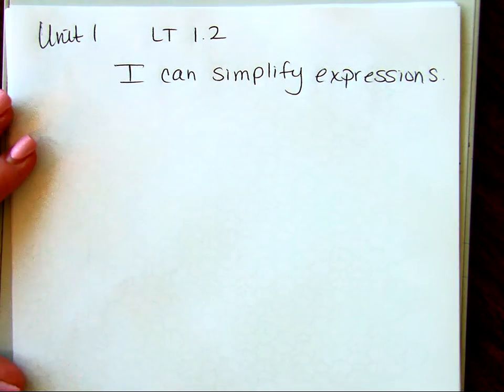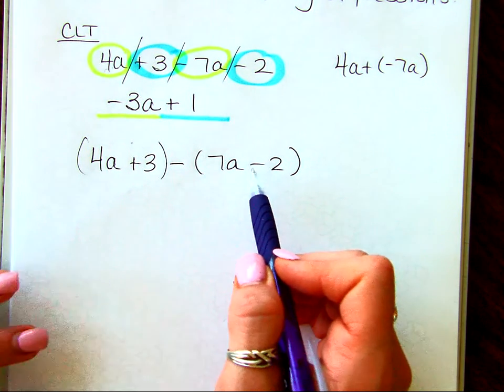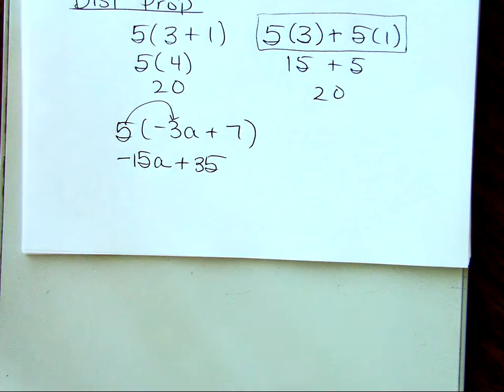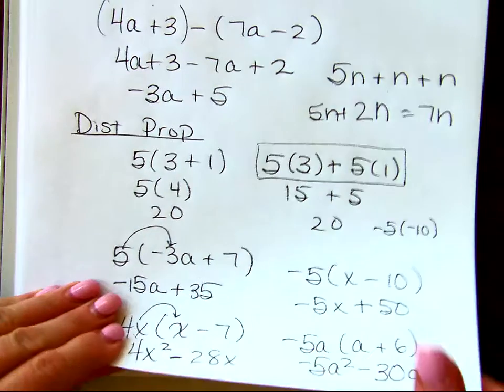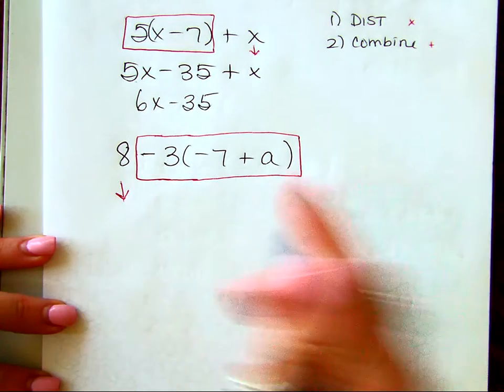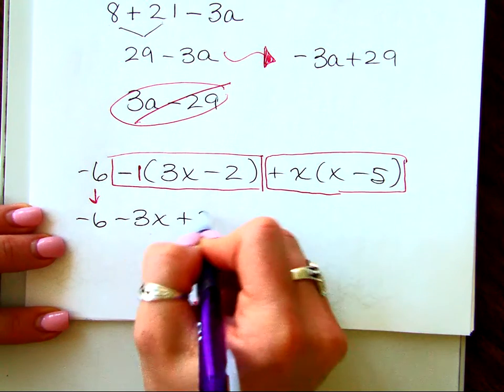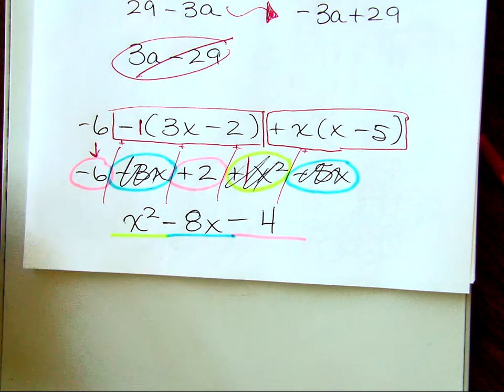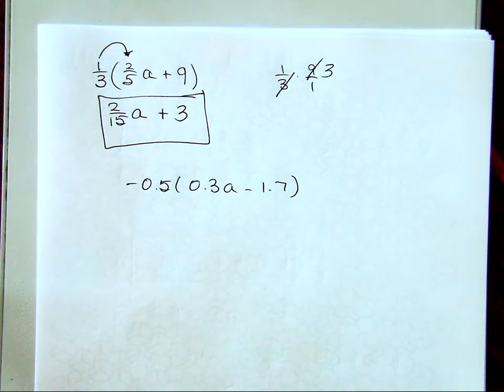Algebra Standard 1: (Part 2): I can simplify algebraic expressions.